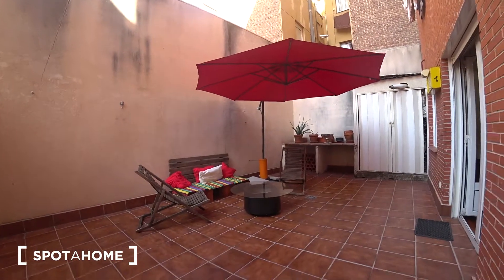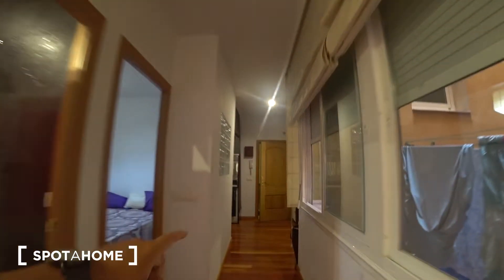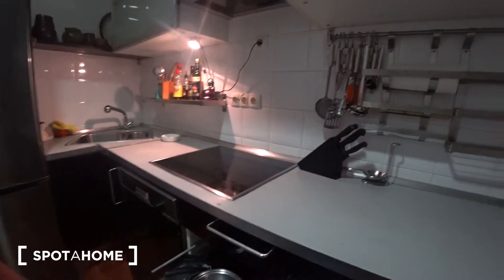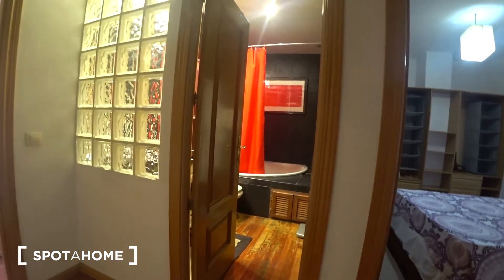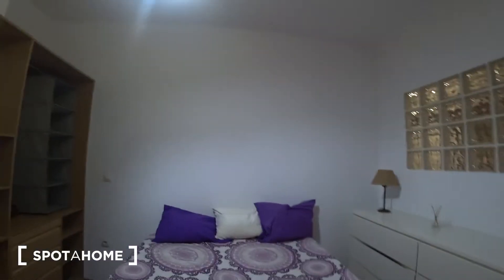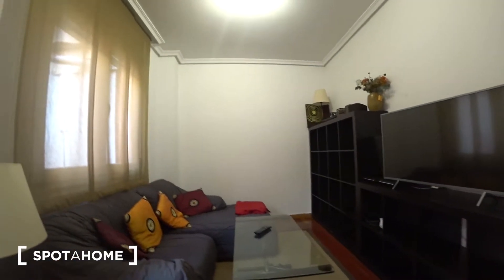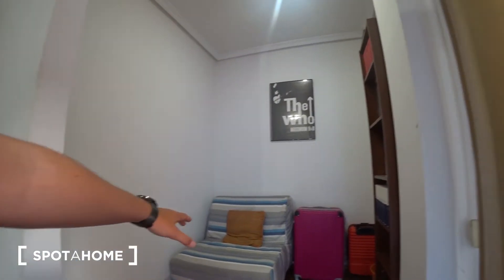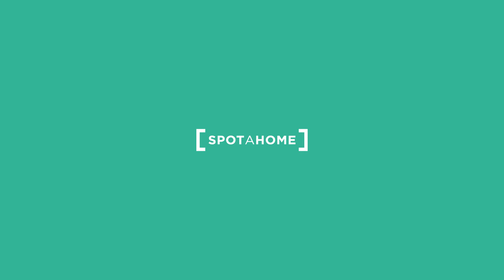1-bedroom apartment with beuatiful terrace for rent in Malasaña - Spotahome (ref 354047)